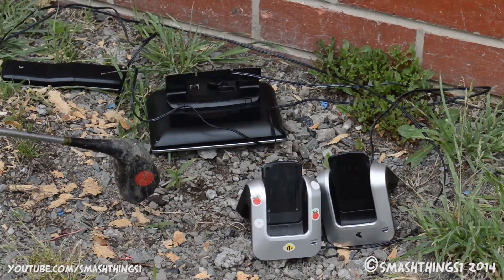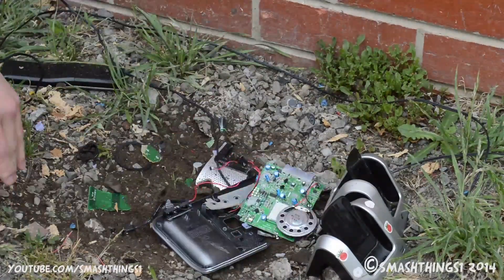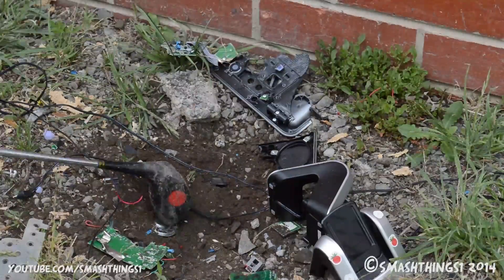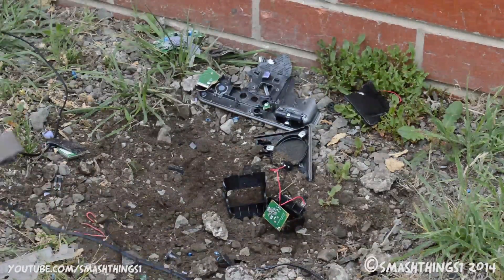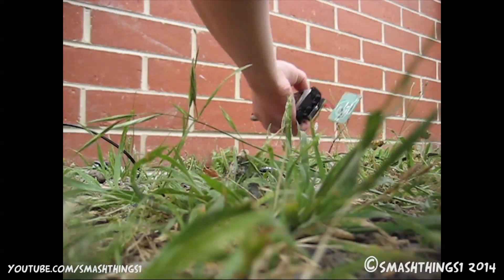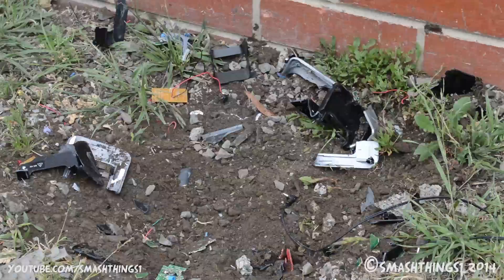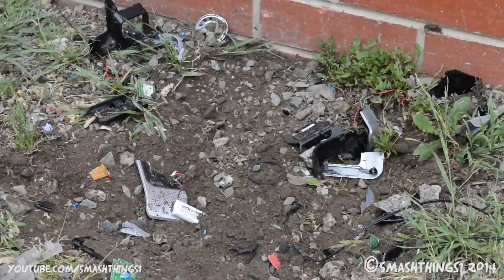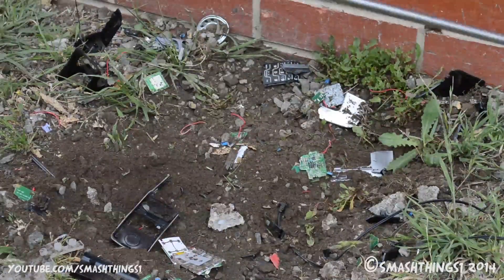Smashing a Telstra V850a Phone Set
It was supposed to have two other phones, but I had no idea where they were.